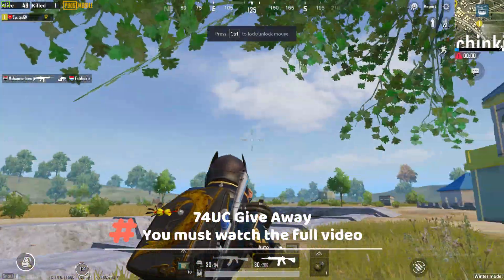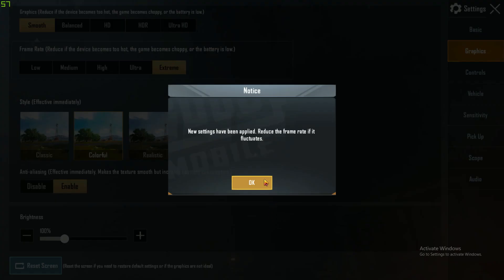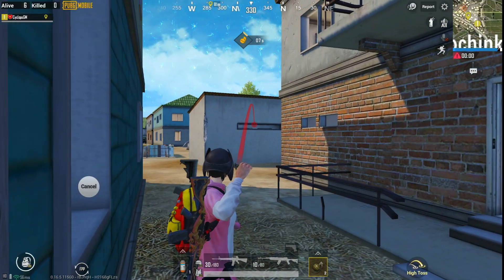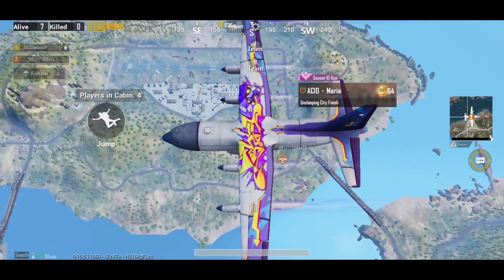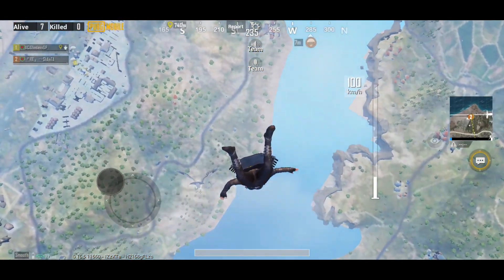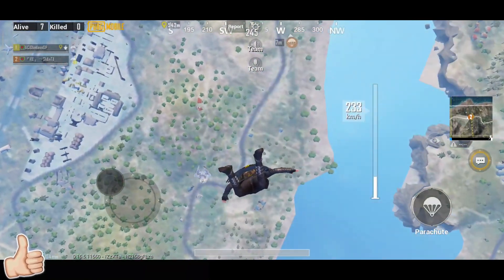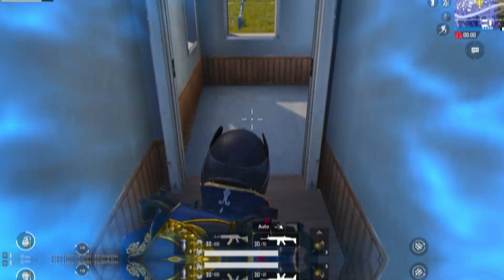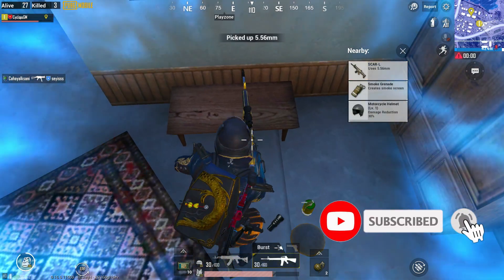২০ টি PUBG Mobile টিপস | Top 20 Tips and Tricks in PUBG Mobile | Part-1 | Cyclops GM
Top 20 Tips and Tricks in PUBG Mobile | পাবজি গেম টিপস  Pubg Mobile Bangla Tips | PUBG Mobile Bangla Tips

এই ভিডিও তে ২০ UC Giveaway করা হচ্ছে, Giveaway তে অংসগ্রহন করতে হলে আপনাদের আপনাদের কে Comment box এ কমেন্ট করতে হবে এবং ভিডিও টি শেয়ার করতে হবে। Next Video তে বলে দেওা হবে কে Winner.

In this video I tried to show you 20 simple Tips and Tricks in you daily PUBG life to become unlimited pro in this game. I hope you will like the video.

PARTNERSHIP OR BUSINESS OR COLLAB

JOIN OR CONNECT

Music Used